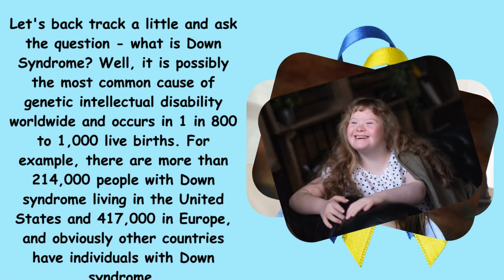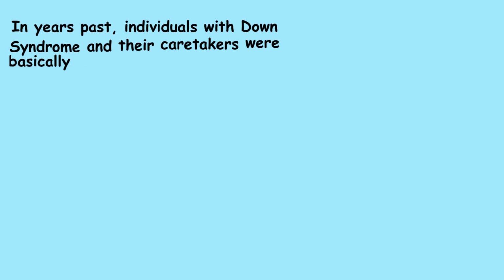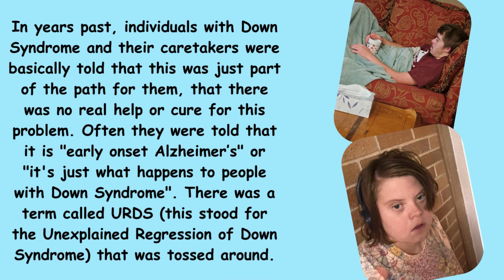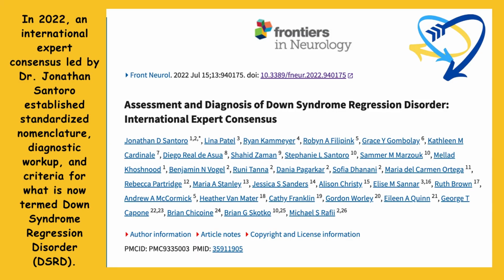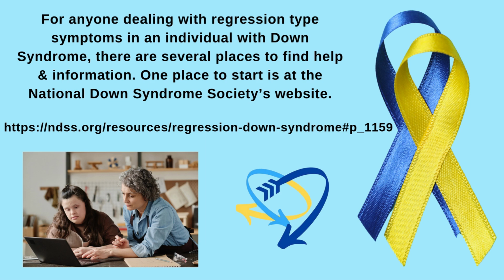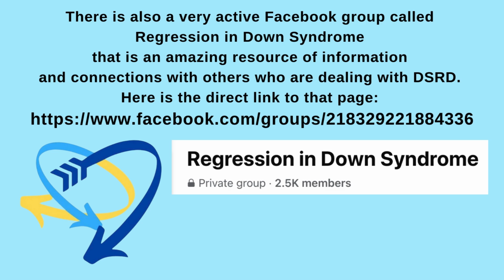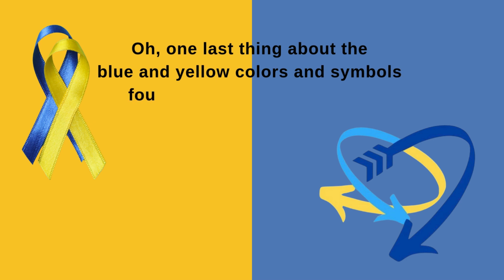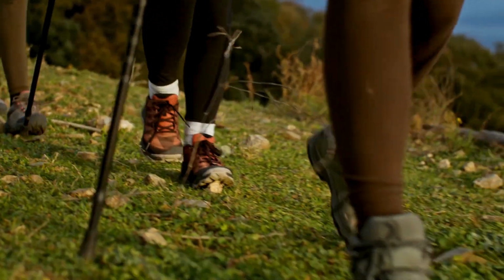What is Down Syndrome Regression Disorder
Let's back track a little and ask the question - what is Down Syndrome? Well, it is possibly the most common cause of genetic intellectual disability worldwide and occurs in 1 in 800–1,000 live births. For example, there are more than 214,000 people with Down syndrome living in the United States and 417,000 in Europe, and obviously other countries have individuals with Down syndrome.
So, what exactly is Down Syndrome Regression Disorder (DSRD)?
DSRD is a condition that causes regression in individuals with Down Syndrome, leading to the loss of skills they’ve gained over time, such as speech, mobility, or independence.

In years past, individuals with Down Syndrome and their caretakers were basically told that this was just part of the path for them, that there was no real help or cure for this problem. Often they were told that it is "early onset Alzheimer’s" or "it's just what happens to people with Down Syndrome". There was a term called URDS (this stood for the Unexplained Regression of Down Syndrome) that was tossed around.
Dr. Brian Chicoine and his team at the Adult Down Syndrome Center in Illinois have been studying regression in individuals with Down syndrome for several years. In 2019, Dr. Chicoine co-authored a publication titled "Regression in Adolescents and Adults with Down Syndrome," which contributed to the understanding of this condition.

Around 5 years ago, Dr. Jonathan Santoro, a pediatric neuroimmunologist at Children's Hospital Los Angeles, became instrumental in advancing the understanding and treatment of DSRD. Since 2019, he and other leading doctors have developed an experimental treatment protocol that includes high-dose steroids and an immunotherapy called intravenous immunoglobulin (IVIg).

In 2022, an international expert consensus led by Dr. Jonathan Santoro established standardized nomenclature, diagnostic workup, and criteria for what is now termed Down Syndrome Regression Disorder (DSRD).

Therefore, while Dr. Chicoine's work significantly advanced the understanding of regression in Down syndrome, the formal recognition and standardization of DSRD were achieved through collaborative efforts culminating in 2022.
In January 2023, Dr. Santoro & Children's Hospital Los Angeles (CHLA), in collaboration with Dr. Elise Sanner & Dr. Joaquin Espinosa from the CRNIC Institute at the University of Colorado and Children's Hospital Colorado, initiated the first clinical trial for DSRD. Funded by a five-year, $5.3 million grant from the National Institutes of Health, this randomized controlled trial aims to assess the safety and effectiveness of three treatments. This is the link to find out more about the trial study

Preliminary findings suggest that DSRD may have an inflammatory component, as some patients exhibit inflammatory markers in their cerebrospinal fluid and respond positively to immunotherapies like IVIg.
For anyone dealing with regression type symptoms in an individual with Down Syndrome, there are several places to find help & information. One place to start is at the National Down Syndrome Society’s website.

And, here is the direct link to the Down Syndrome Regression Disorder Checklist:

There is also a very active Facebook group called Regression in Down Syndrome that is an amazing resource of information and connections with others who are dealing with DSRD. Here is the direct link to that

My daughter (Qadoshyah Armendariz) and I have a website called . This is an older site and although it doesn’t have direct information about DSRD, it does cover a lot of other information regarding Down Syndrome. We have recently added a journal section to try to update with information for others as we walk this new road of DSRD.

Kimberly Fish, aka MamaFish - WELP